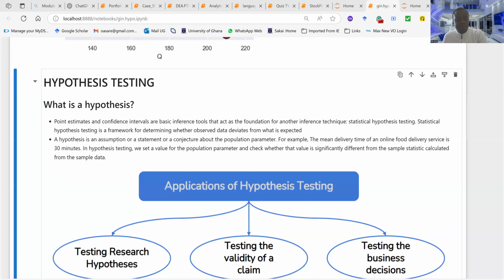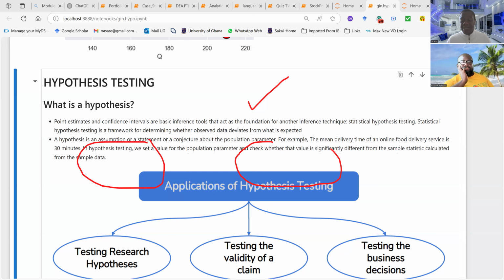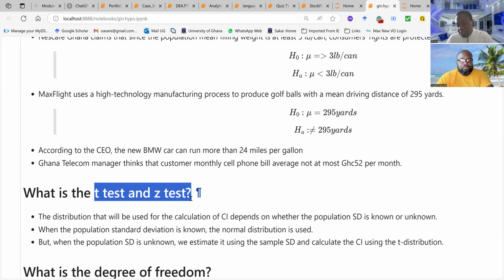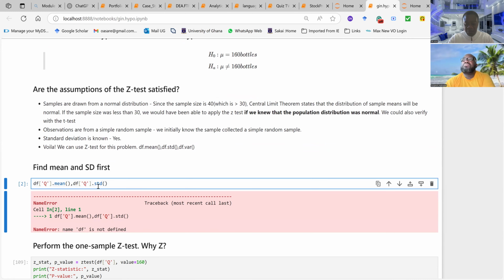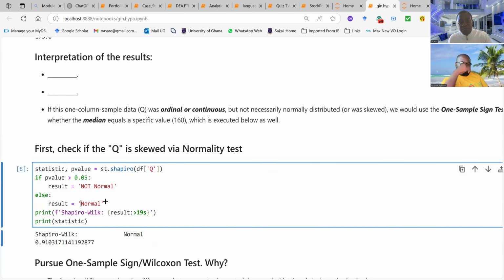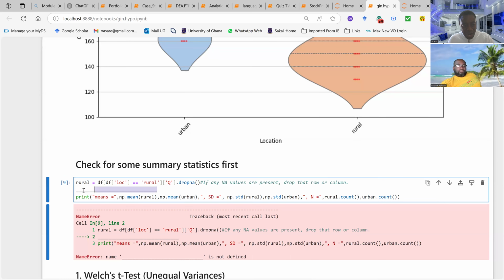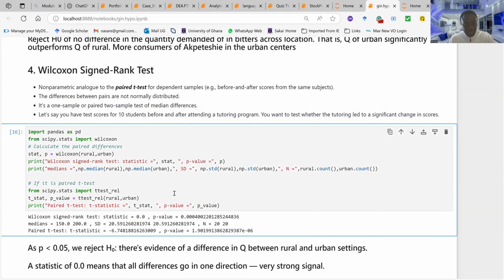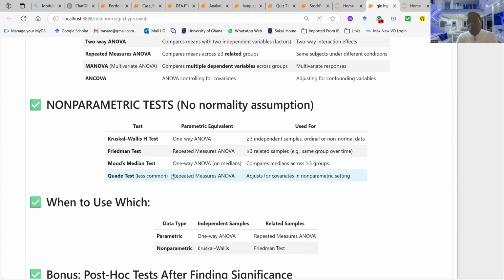L4L5 Hypothesis 1 2 & 3 sample Research Method Sandwich